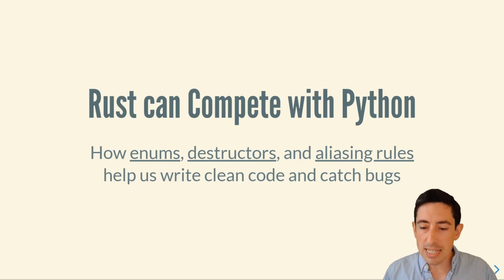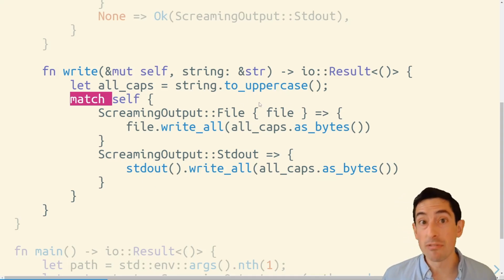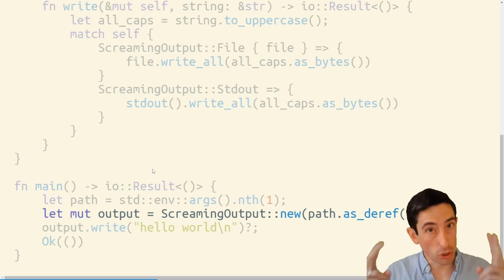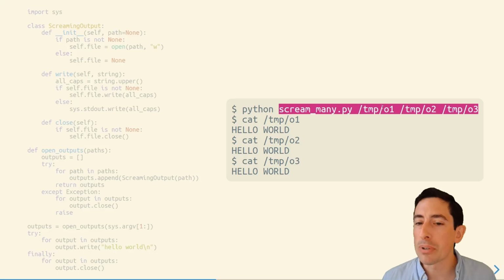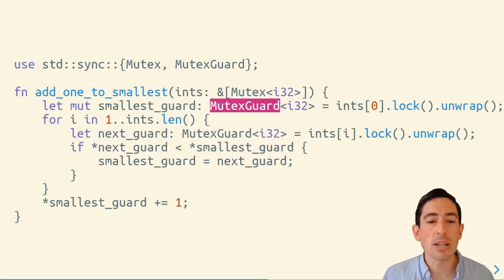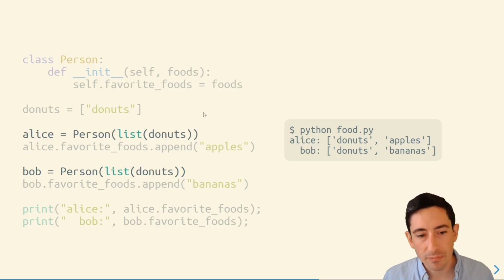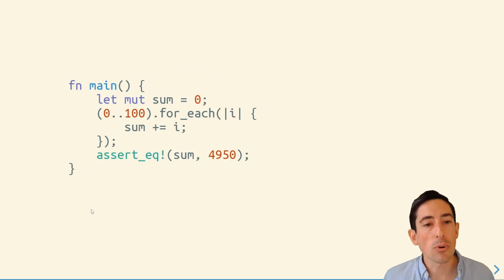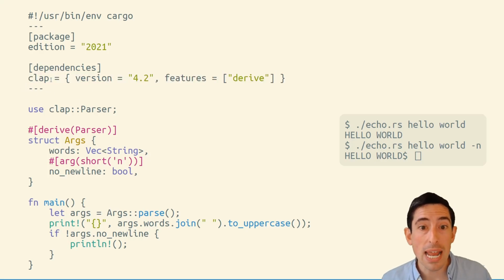[SLOWER VERSION] Rust can Compete with Python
Contents:
00:00 Intro
04:53 Enums (and null pointer bugs)
24:48 Destructors (and resource leaks)
1:02:58 Aliasing Rules (and "spooky action at a distance")
1:22:29 Functional Languages
1:26:33 Standalone Scripts

I didn't consciously write my slides this way, but in retrospect the main sections exactly match the "What makes Rust work" concepts from this 2019 article